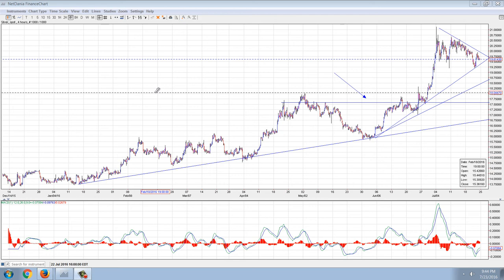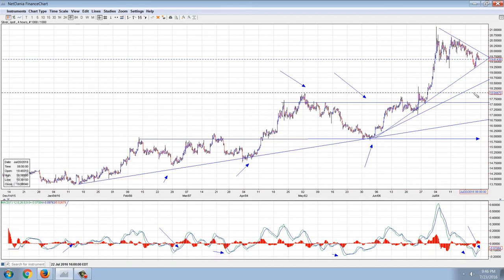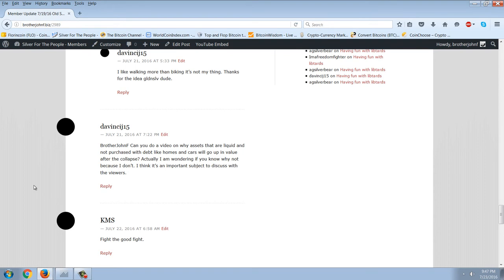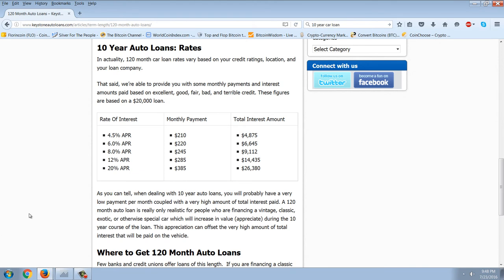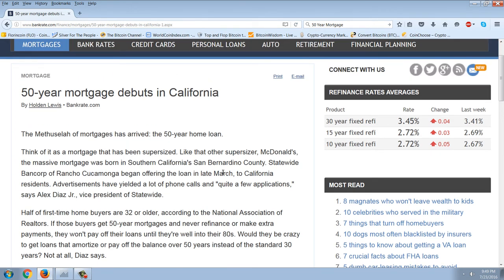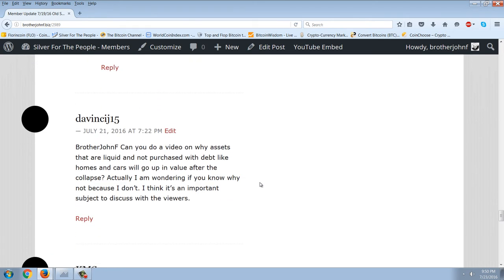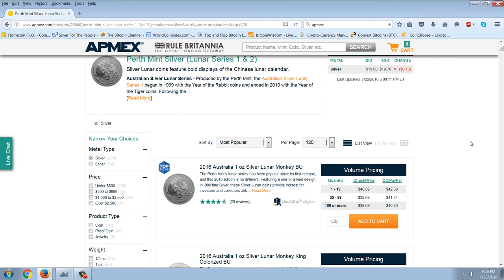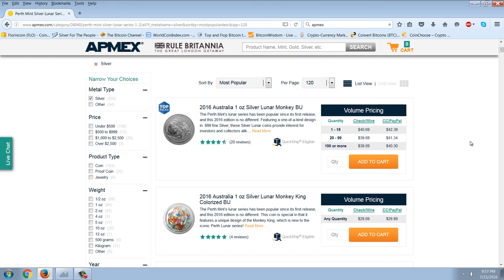Member Update 7/23/16 Popular Perth